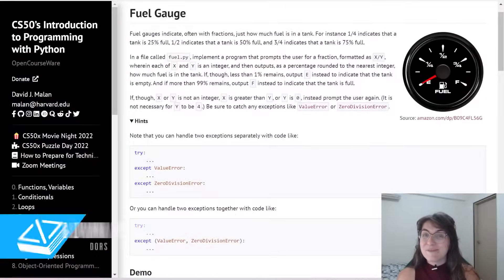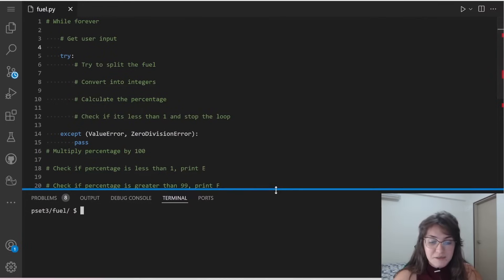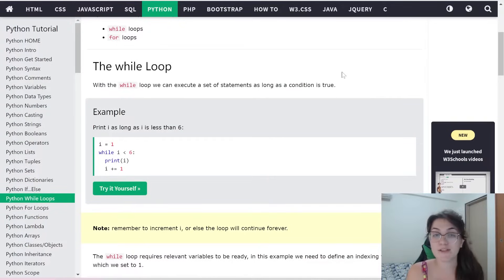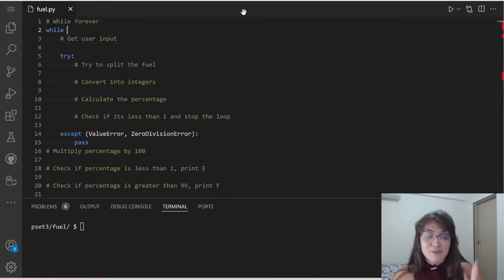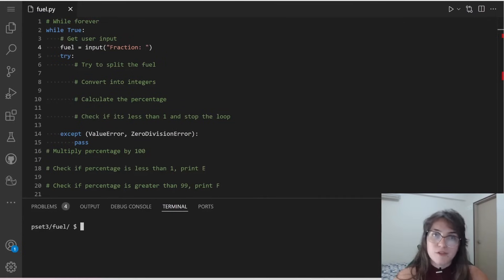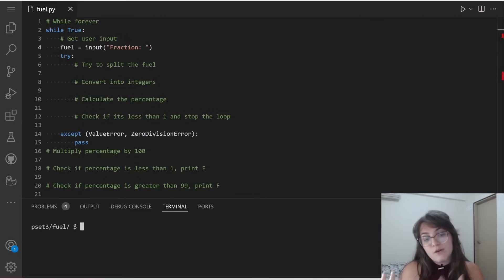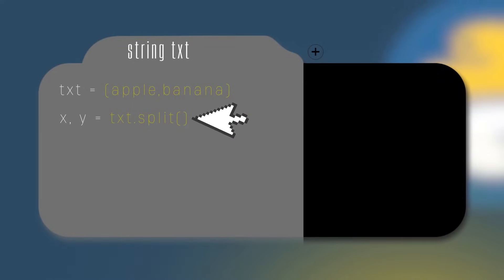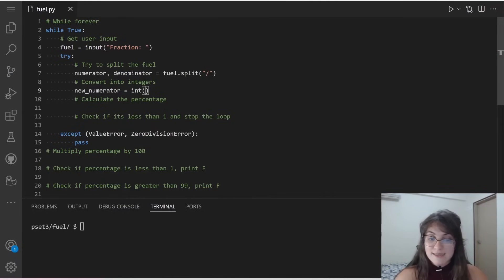PROBLEM SET 3: FUEL GAUGE | SOLUTION (CS50 PYTHON)